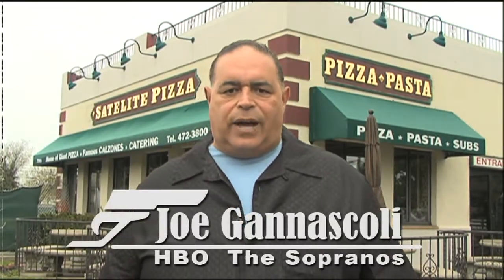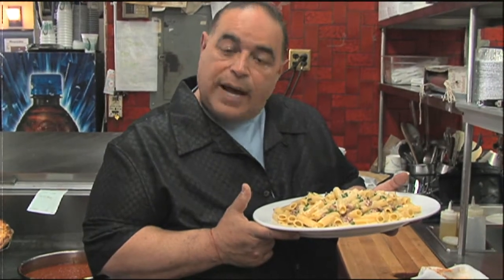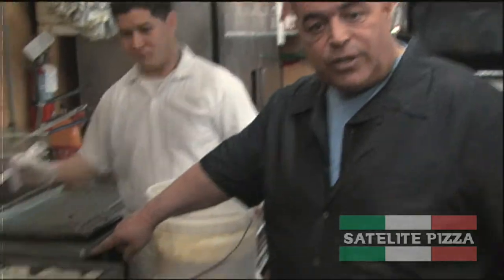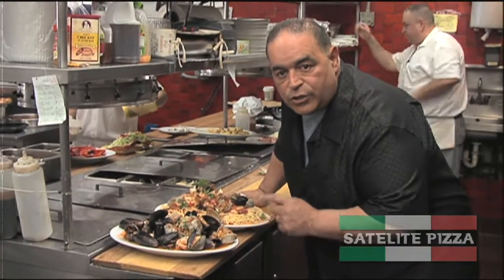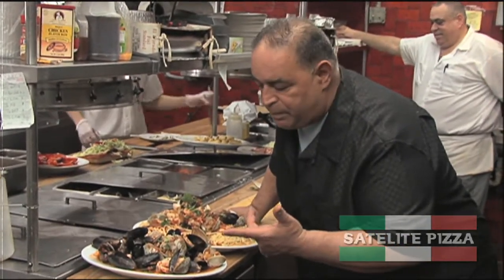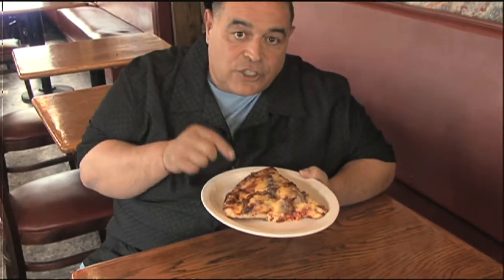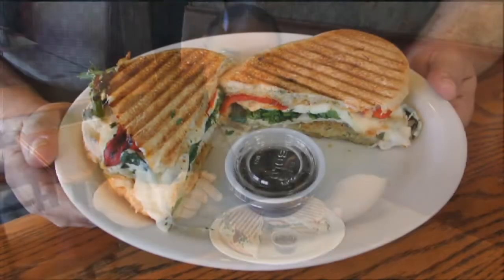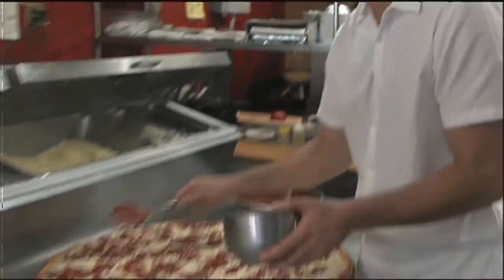Satilite Pizza of Bayport, New York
Joe Gannascoli visits Satilite Pizza